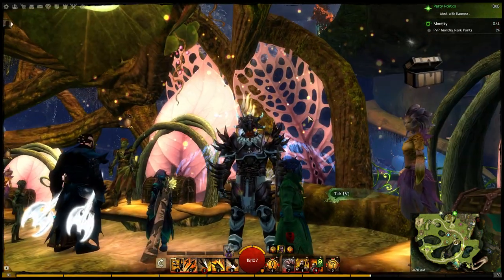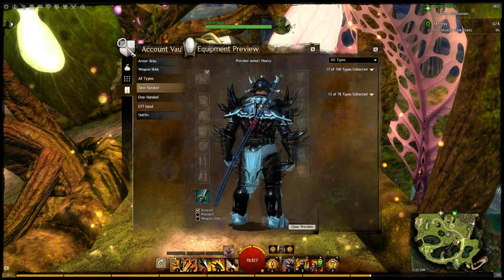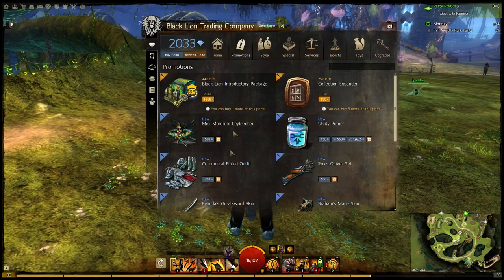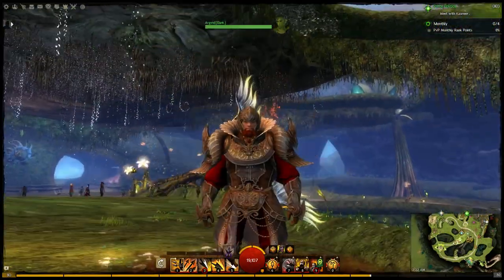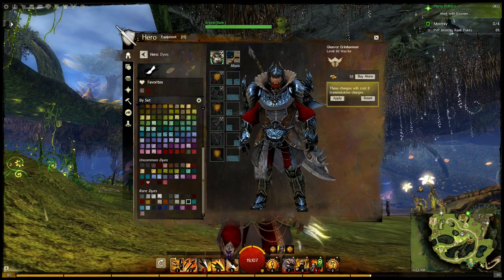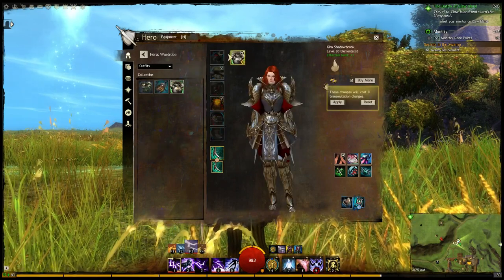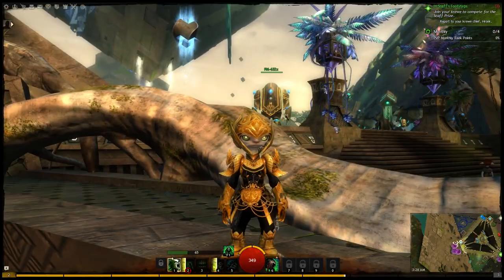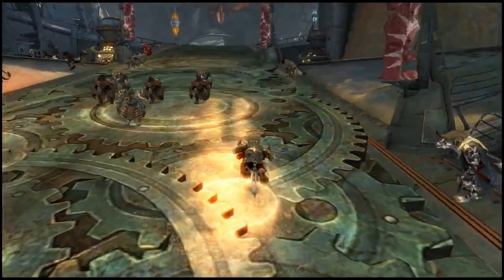Ceremonial Plated Outfit - Gem Store Preview - Guild Wars 2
In this video I show off the new Ceremonial Plated Outfit (700 gems) and Belinda's Greatsword (600 gems), which are new to the Guild Wars 2 gem store.